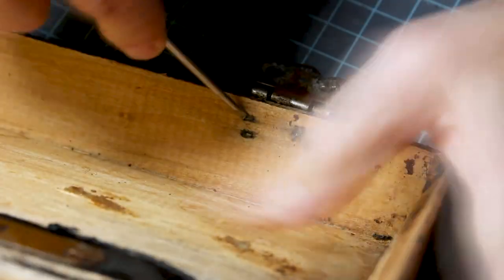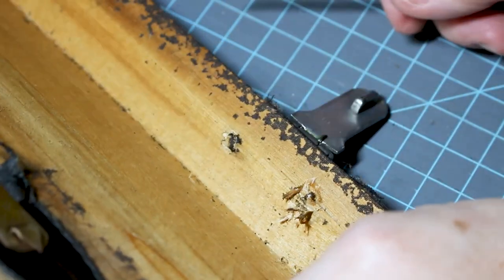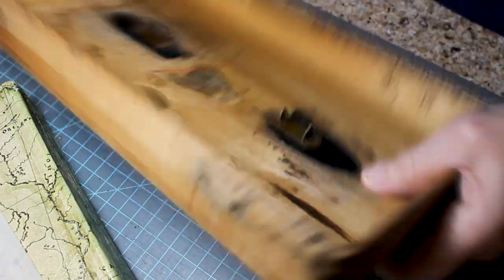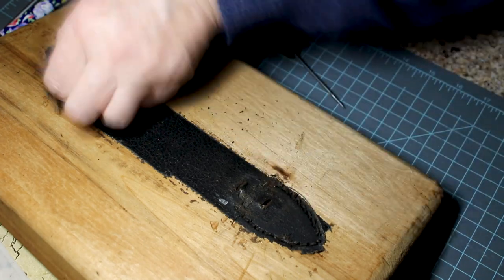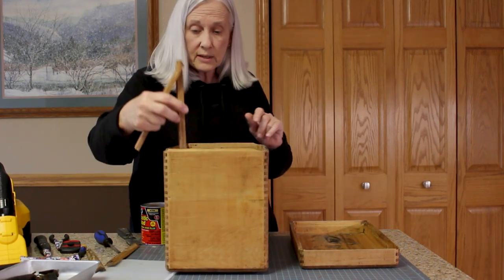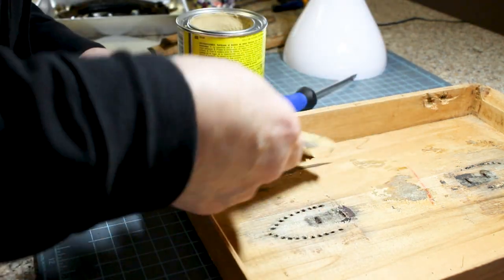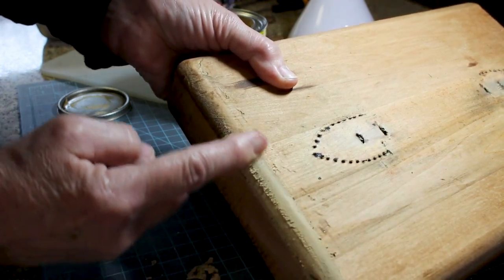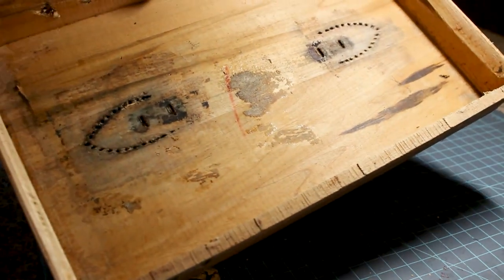Restore Along Part 2: Featherweight Case Outer Hardware Removal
Welcome back to the Singer Featherweight Case Restore Along! If you are just joining us, you can catch up on Part 1 of the Case Restore Along right

Now that the Featherweight case is completely stripped down of all the old tolex, and sanded to a smooth finish, we are moving on to the next step by removing all the outer hardware from the case: latches, hinges and handle.

View Restore Along Part 2: Featherweight Case Outer Hardware Removal